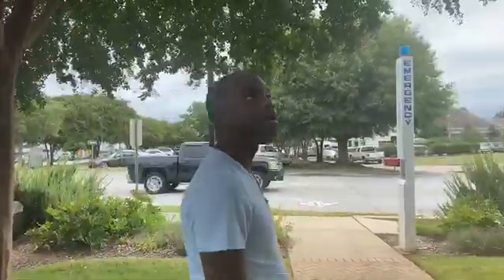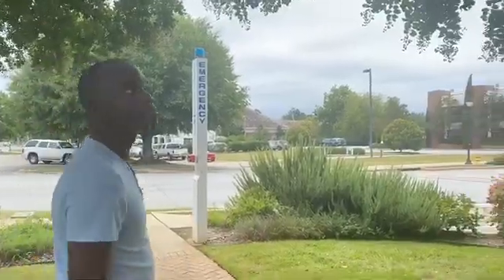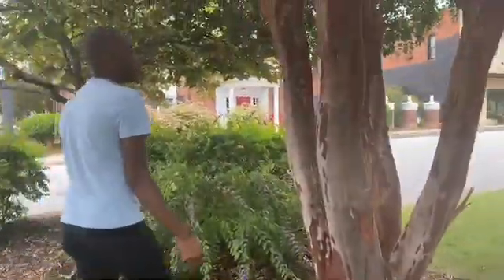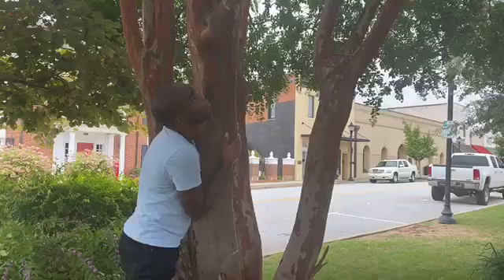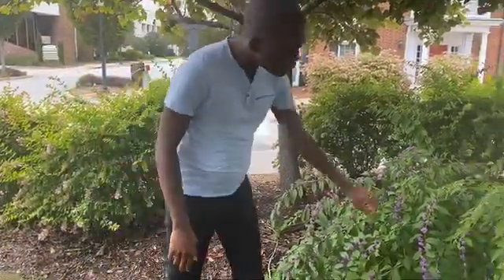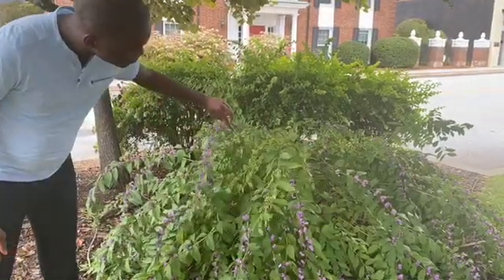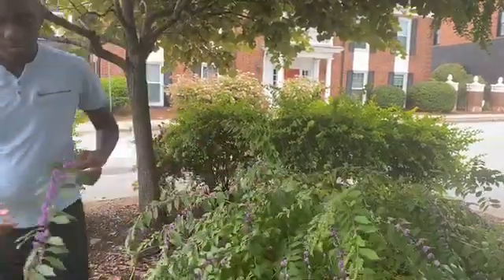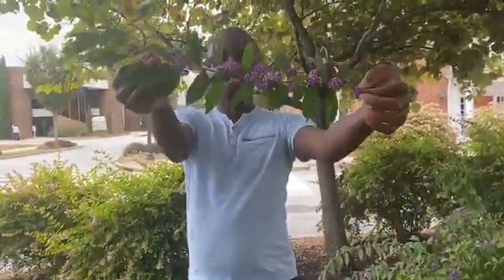My Movie 2 Crape Myrtle